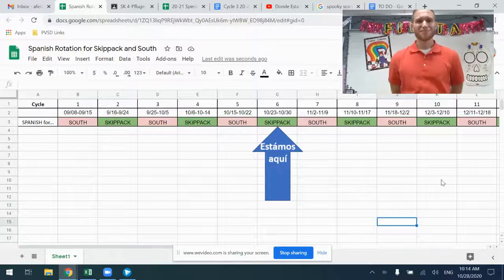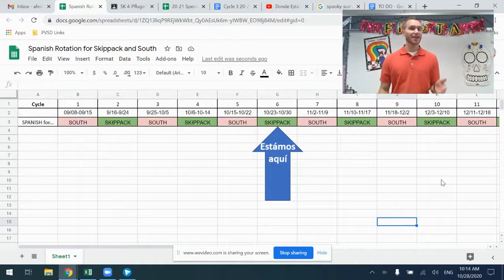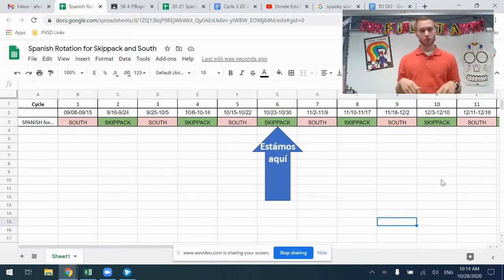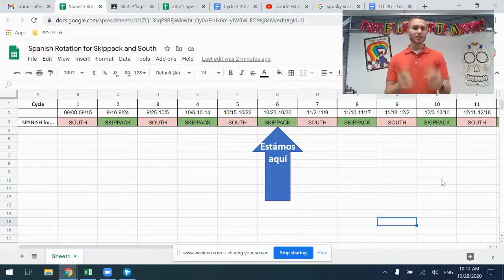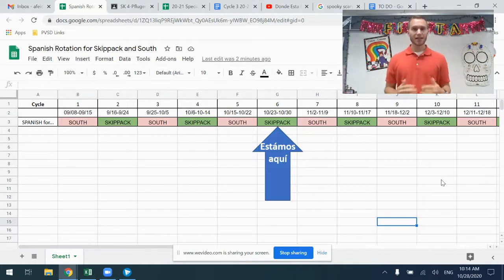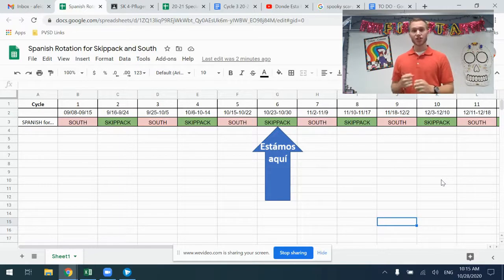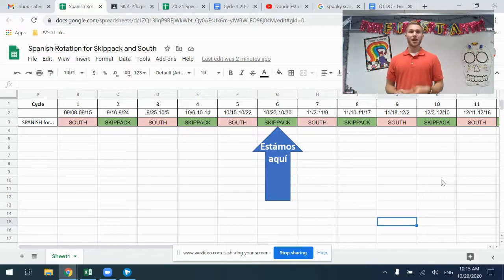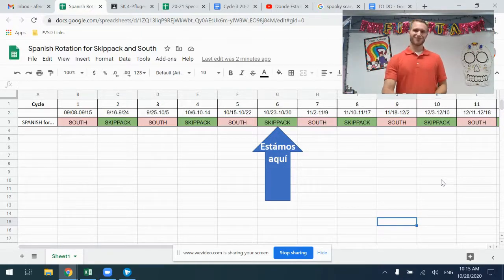Do I Have Spanish or Wellness Today?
CHECK HERE IF YOU HAVE WELLNESS OR SPANISH!!!